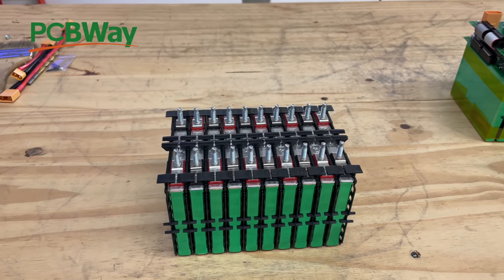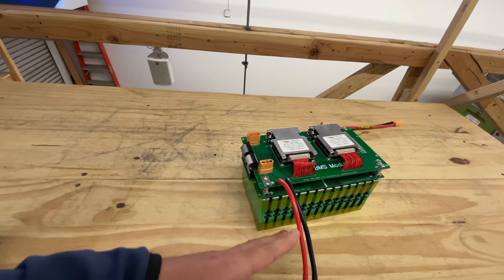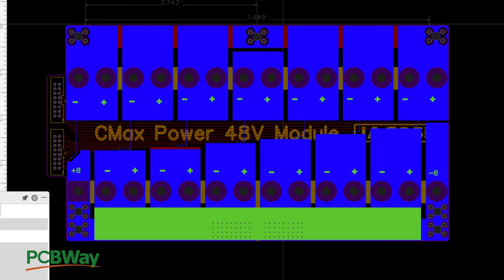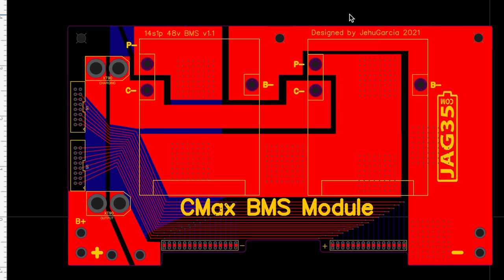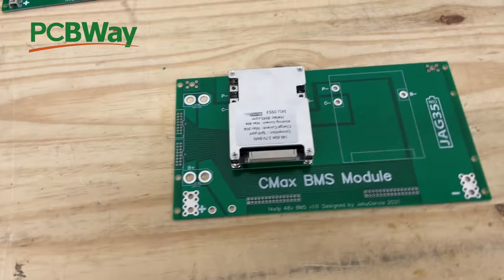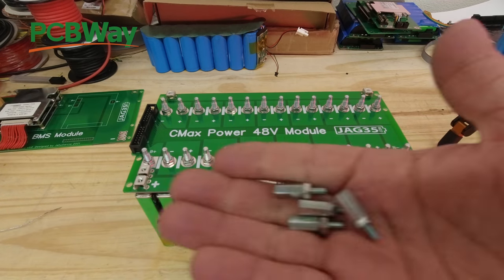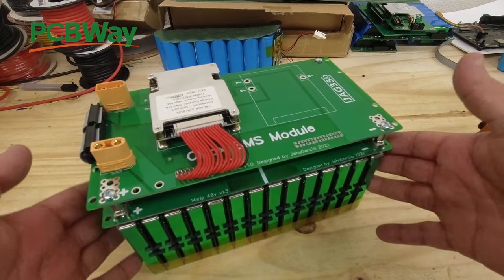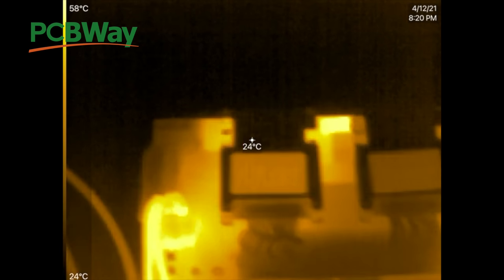Easiest Way to build a 20C cMax 48v Battery Module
Cmax Battery cells are great, but they are too small for traditional busbars so a PCB busbar simplifies the process of building a 14s1p 48v battery pack. Project requires 2 PCBs,  the busbar pcb and the BMS pcb.

Here is the list of parts you'll need to complete this project:
* 2x 60A BMS
* 7x M4 terminals
* 7x Standoffs
* 7x M4 screws
* 28x M5 nuts
* 1x Pair XT90
* 4x IDC socket connectors
* 4x IDC connectors
 Assembly required.

FAQ:
4) Where Can I buy Solar Panels?   Flexible
7) Why not use Supercapacitors?